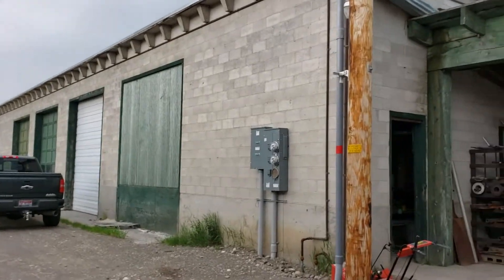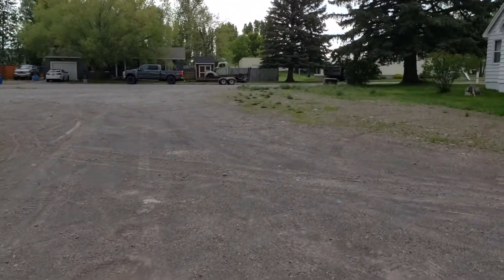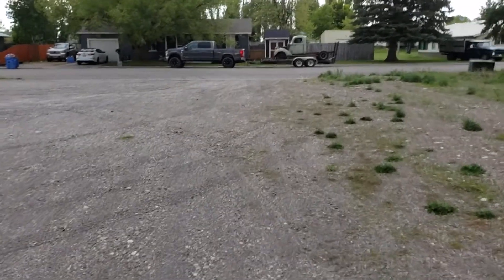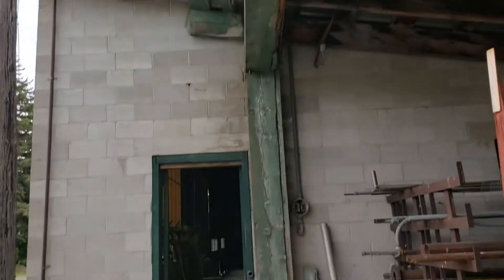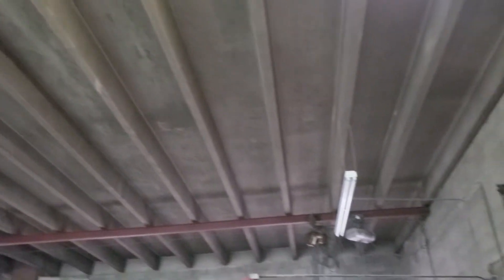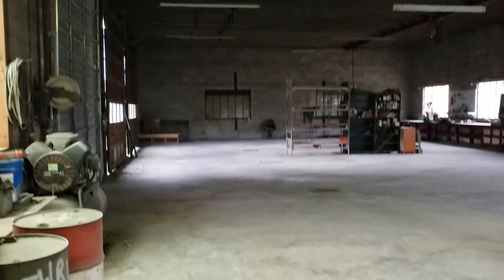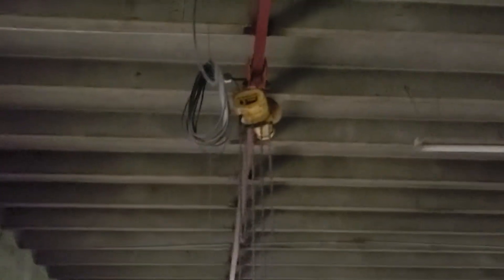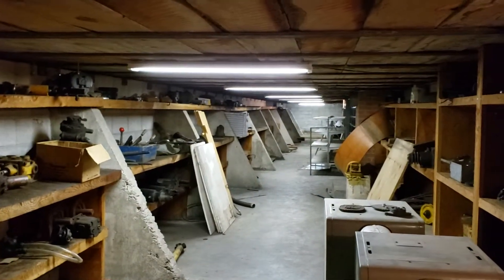large commercial shop in Saint Anthony Idaho for sale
big large shop in St Anthony Idaho for sale High ceilings incredibly solid Construction for sale by Countrywide Properties Group Keller Williams Realty East Idaho